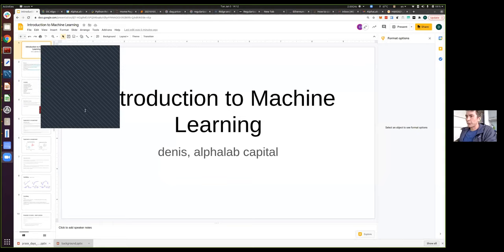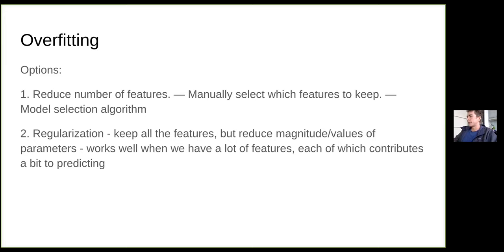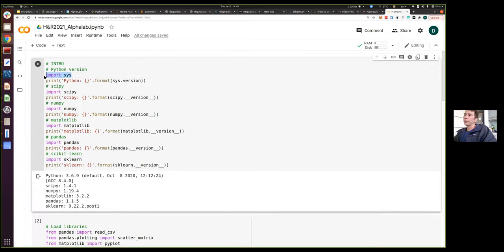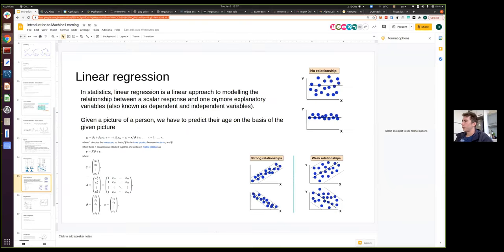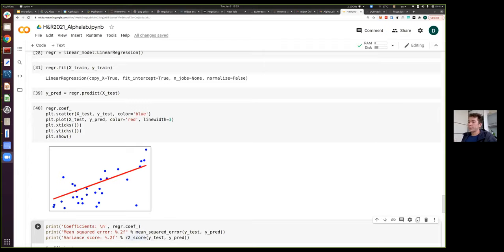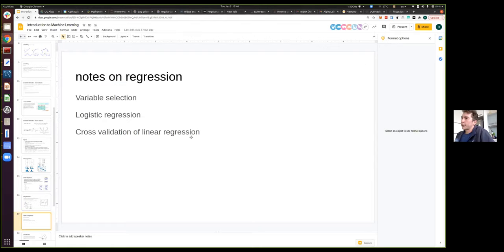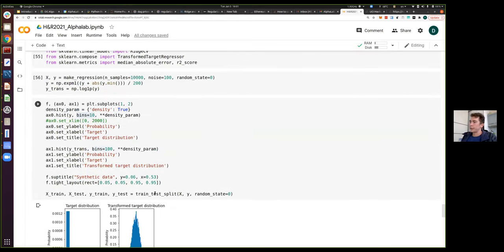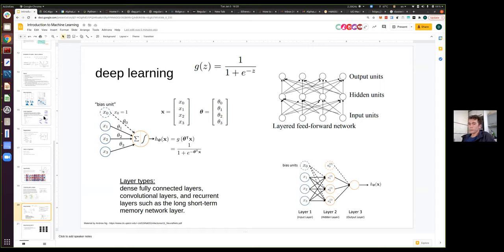Hack&Roll 2021 Workshop: Intro to Machine Learning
Date/Time: Tuesday, 5 January 2021, 14.00 SGT
Venue: Online on Zoom

Description:
This workshop will introduce students to some basic machine learning concepts with useful practical applications. The workshop is divided into 3 parts. First, we will cover ML concepts like overfitting, model evaluation and error types. Second, most common ML algorithms will be reviewed with the focus on sklearn python package, this will include regression models, classification and dimensionality reduction. Third, a brief introduction to deep learning with tensorflow will be given with some basic examples.

Speaker profile:
Denis Tenchurin is currently a Senior Quant at AlphaLab Capital and a key member of the strategy team. Graduated from the University of Oxford, Denis had worked with several high-frequency trading companies including Tower Research Capital, Jump Trading and Chopper Trading before joining AlphaLab Capital. Denis has also been an active speaker for university events and previously shared his technical knowledge during one of the NUS Hacker’s Friday Hacks.